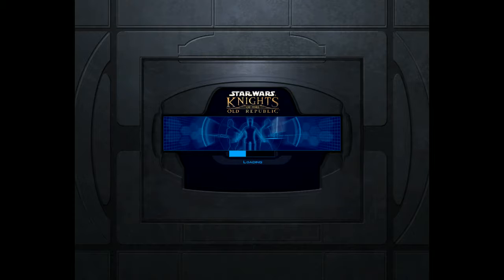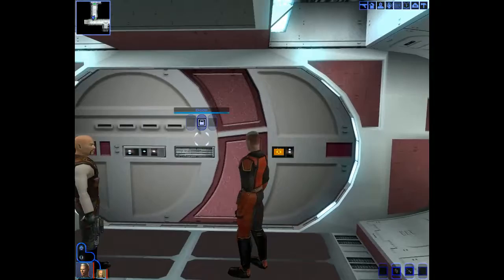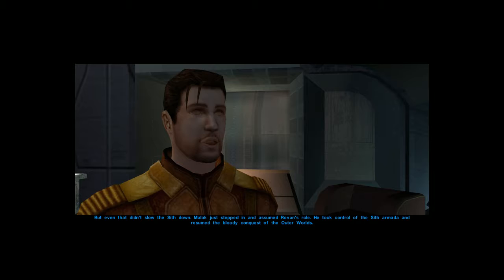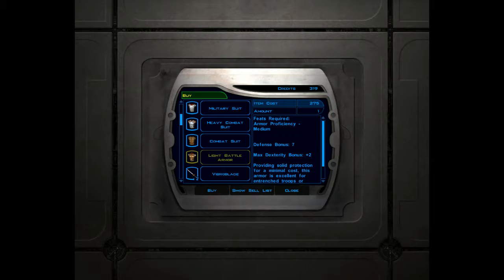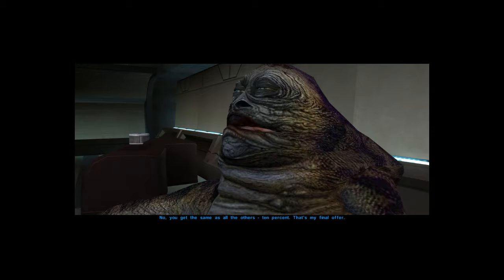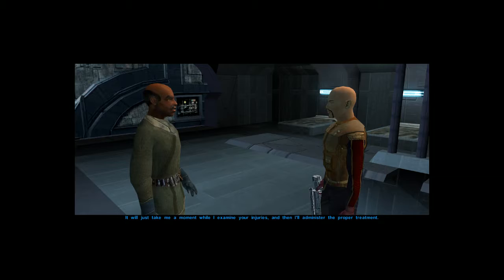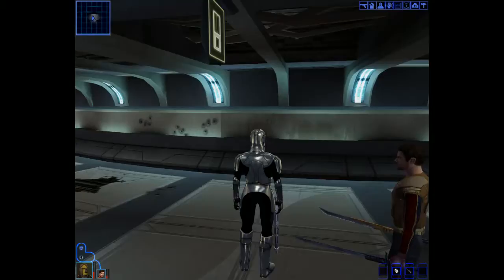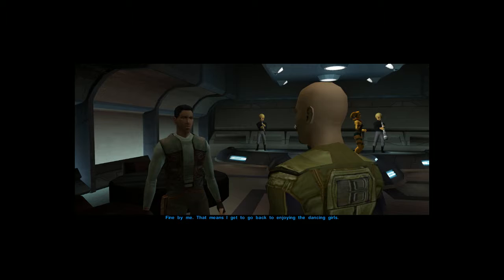Star Wars Wednesdays #1 - Star Wars: Knights of the Old Republic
It feels so good to be bad. Let's get our Sith on.

(Sam doesn't have a Twitter yet)

Streaming schedule! All streams start at 6

Shadow Sundays - Shadow of Mordor
Star Wars Wednesdays - Star Wars: Knights of the Old Republic
Brütal Fridays - Brütal Legend